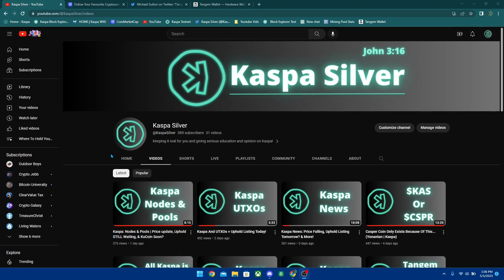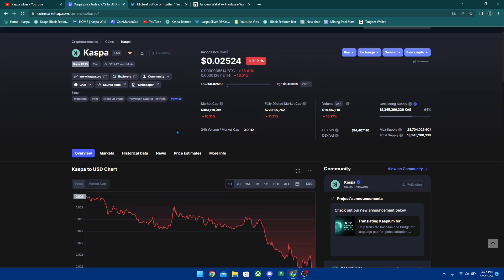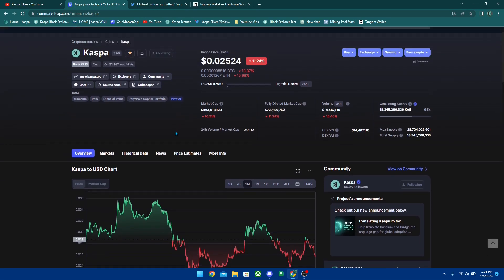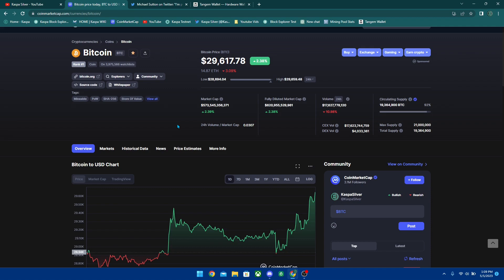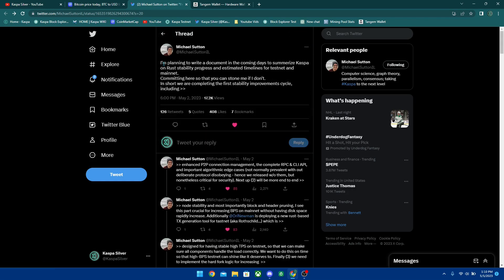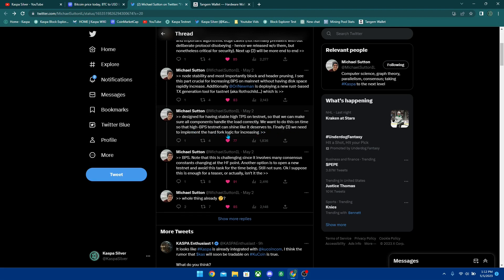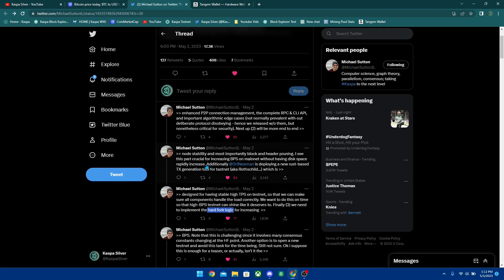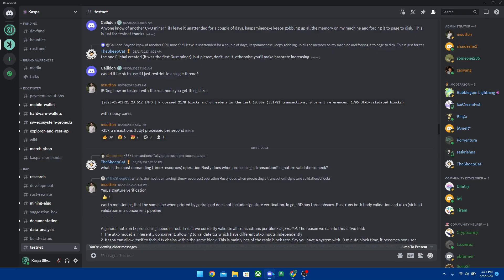Kaspa Rust Update: 35,000 Transactions Per Second On Testnet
If you want a solid cold storage solution to hold your Kaspa or other crypto consider getting the Tangem Wallet and get a 15% discount when you use the code: KASPASILVER👇

Consider checking me out on medium where I do the same sort of rambles on here but in a reading style